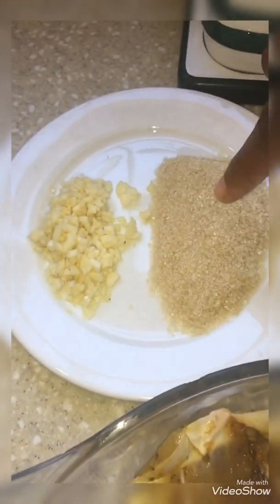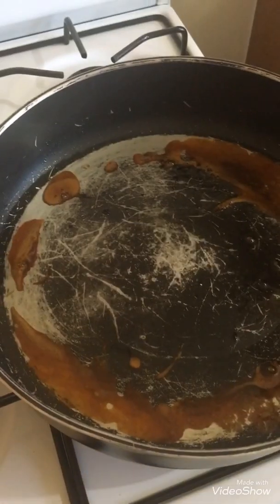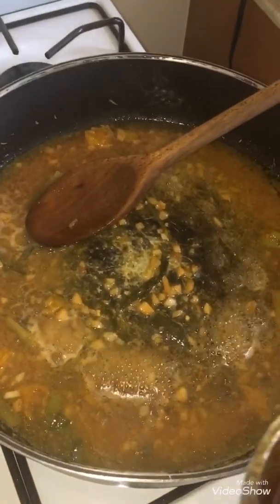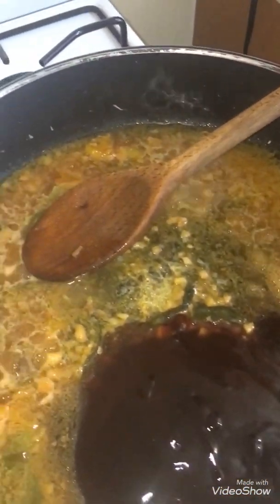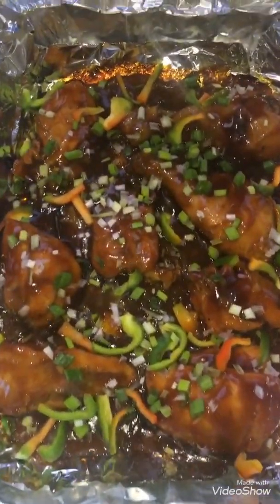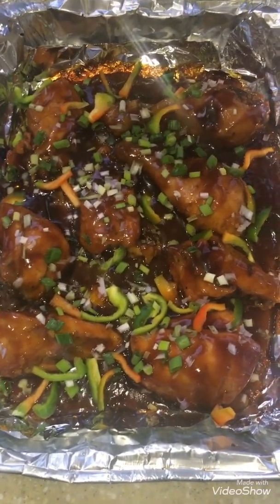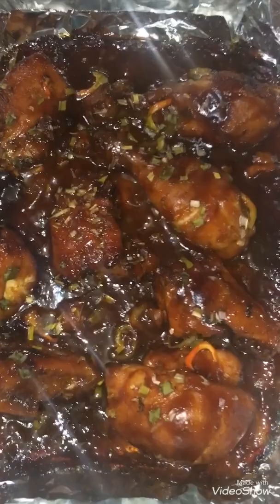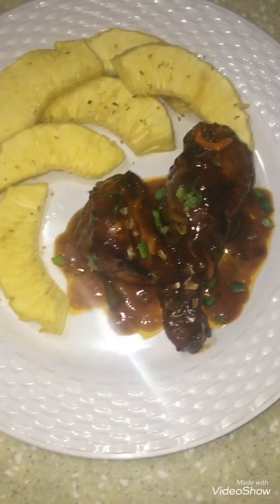Garlic Honey Bake Chicken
Learn how to make honey garlic bake chicken(Jamaican Style) this can be enjoyed with Bake fried breadfruit, Rice and peas, mac and cheese or boiled Irish/ potato salads. Simple step by step instructions to follow.

2lbs Chicken (mix parts)
1tbsp olive oil,1/2 tbsp Maggi all purpose and 1tsp Grace all purpose seasoning, 1tbsp cayenne pepper, 1/2 tsp black pepper,1/2 tsp dry oregano leaves, and 1 scallion
 (To season chicken)

1tbsp of Simply Natural coconut oil, 2 tbsp brown sugar, 4-5 cloves of Garlic.
  (To brown meat)

3tbsp Honey, 1/2 cup ketchup, 1/2 tbsp soy sauce, 1/2 side medium sweet pepper/ bell pepper, 1/2 small onion, 2 scallion, 1 scotch bonnet pepper and 1/2 cup chicken broth
 (To make honey sauce).